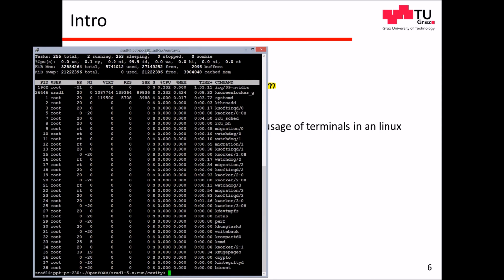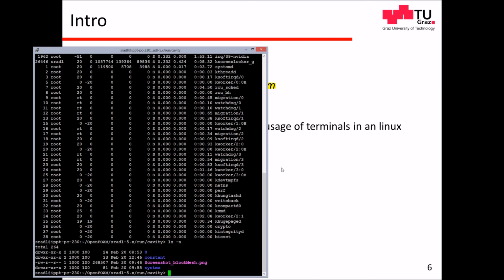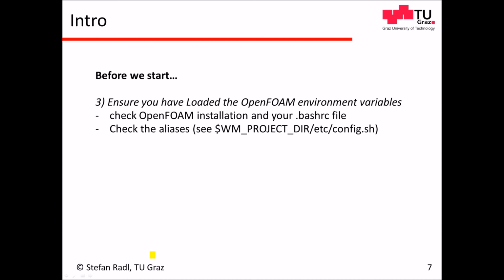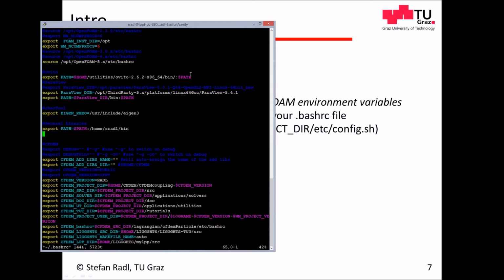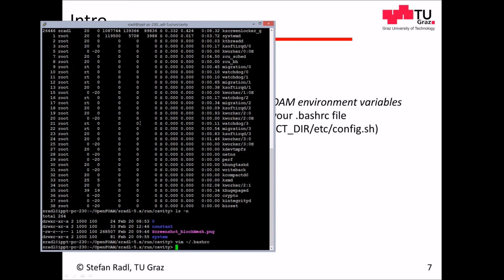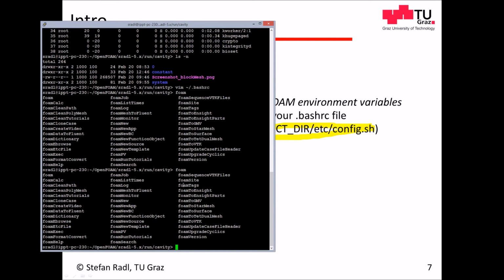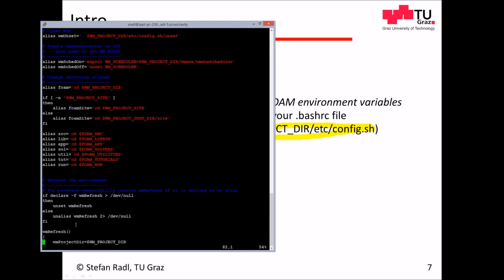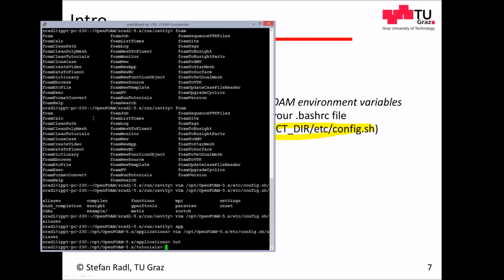Tutorial for OpenFOAM: "Intro and Basics" (Session A.0)